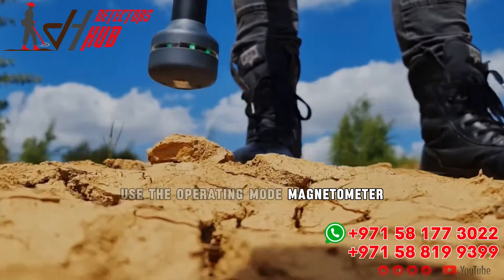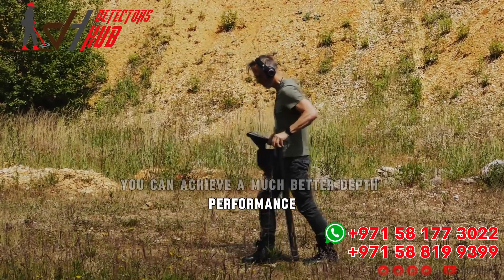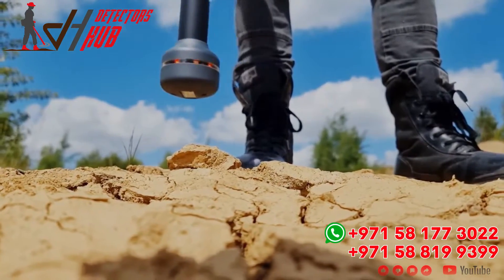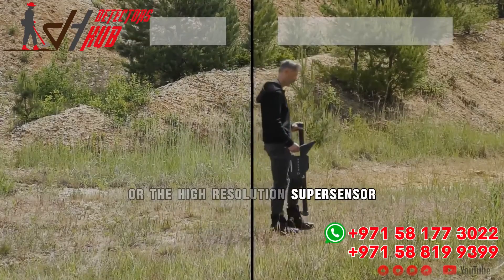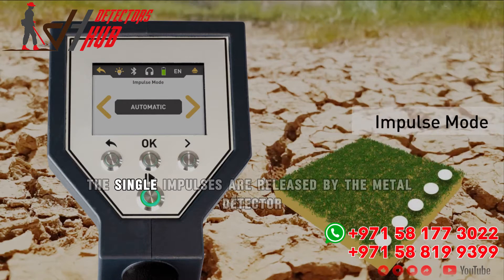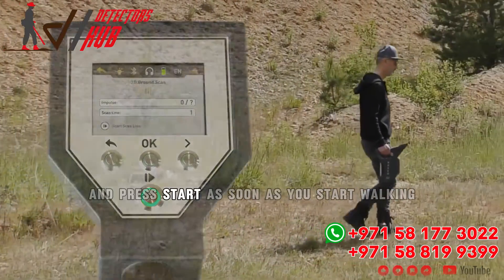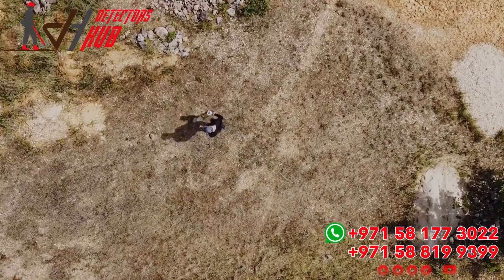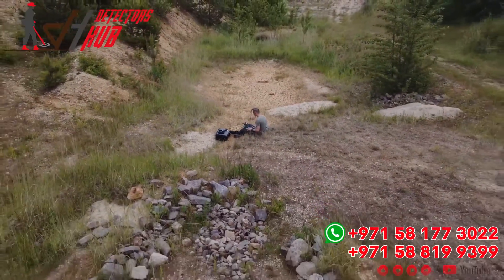OKM Rover C4 | Magnetometer & 3d Ground Scan Parallel - Part 2 | Detectors Hub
The 3D Ground Scan provides detailed, non-invasive, high-resolution images of the subsurface, allowing for precise detection of underground structures, cavities, and objects. It offers clear visualization and depth measurement for accurate exploration.

The Magnetometer specializes in detecting magnetic anomalies, particularly metals, allowing for fast, real-time surveys. It's highly sensitive and effective for locating ferrous and non-ferrous materials, making it ideal for archaeological and treasure hunting applications.

Together, these technologies offer a comprehensive approach to underground exploration, combining precise imaging and metal detection.

We’d love to hear from you! Whether it’s questions, feedback, or just to stay updated with the latest detector news, we’re here to help.